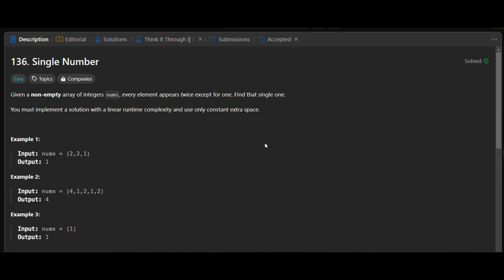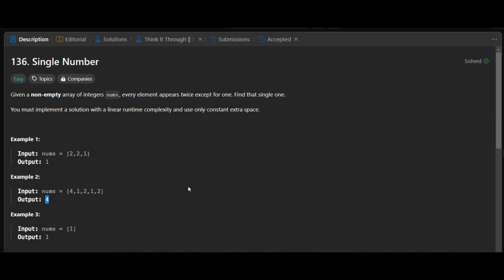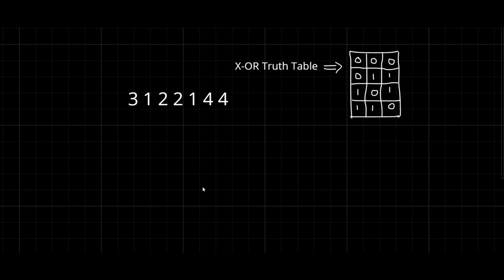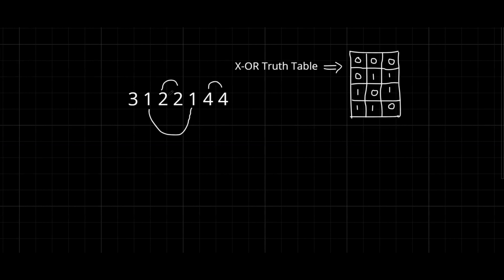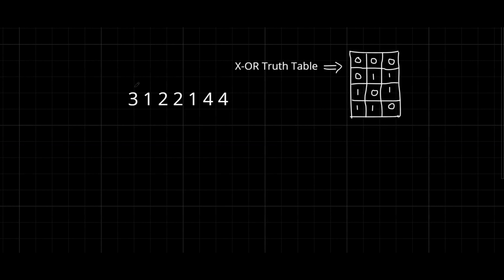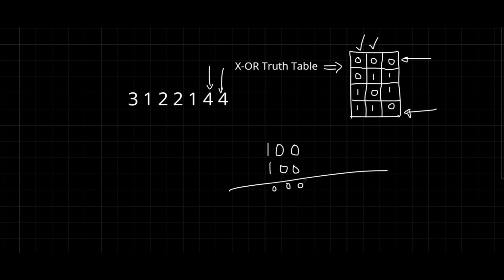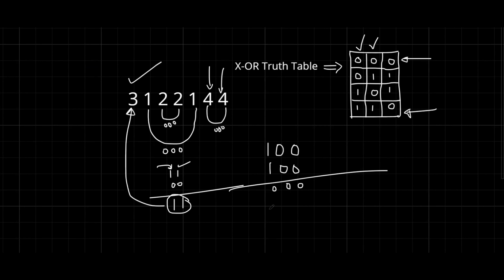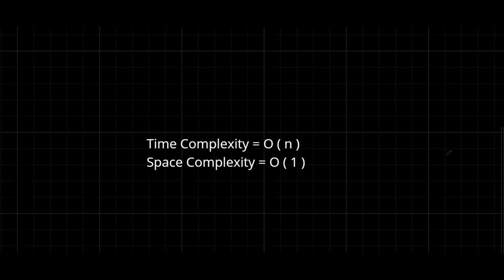Single Number | Amazon Interview Question | Bit Manipulation | LeetCode 136 | C++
Timestamp:
0:00 - Understand the Problem
1:02 - Solution of this Problem
7:50 - Complexity Analysis of this Problem